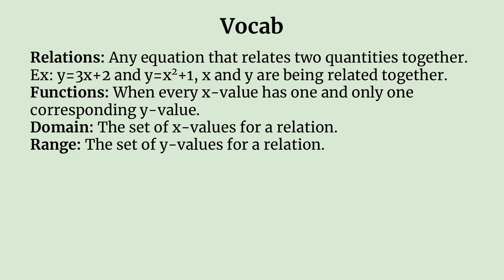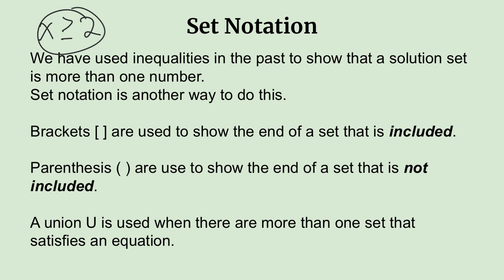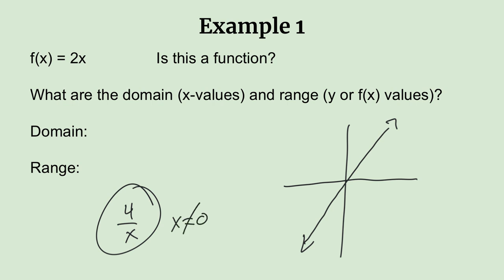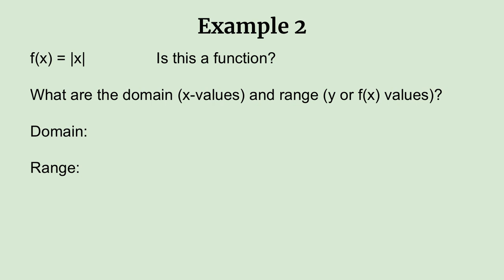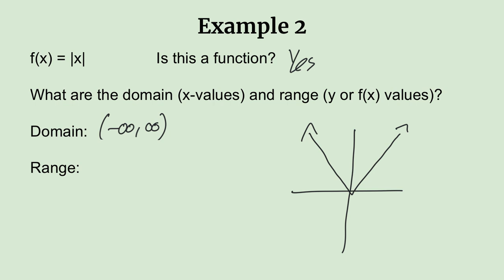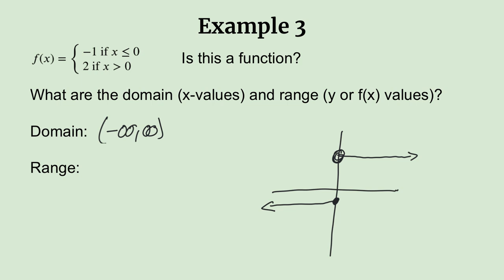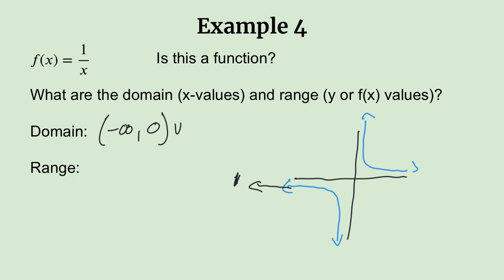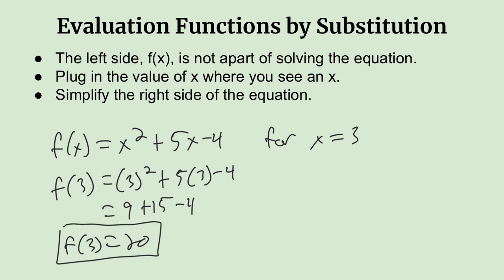Lesson 19: Function: Relations, Domain, and Range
Math-U-See PreCalculus Lesson 19 Functions: Relations, Domain, and Range